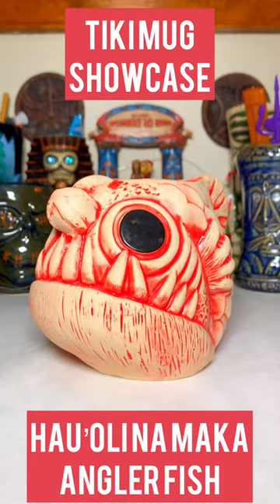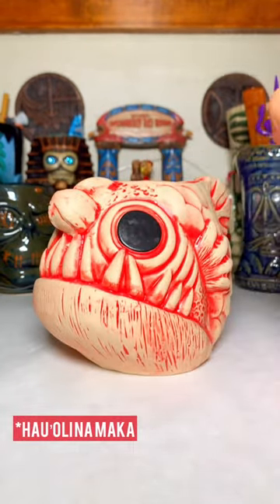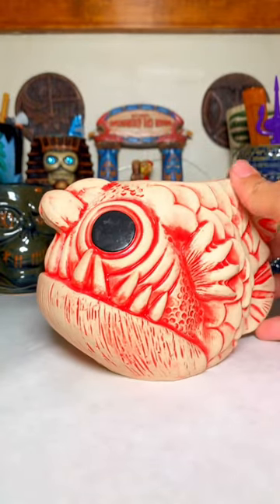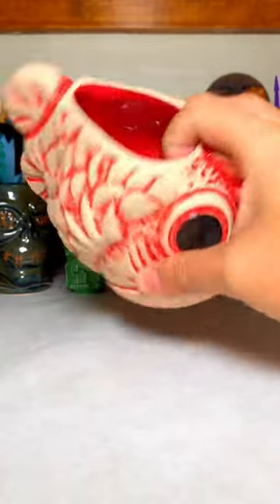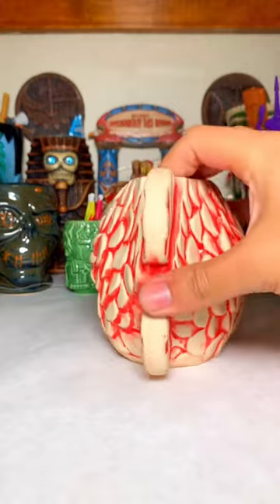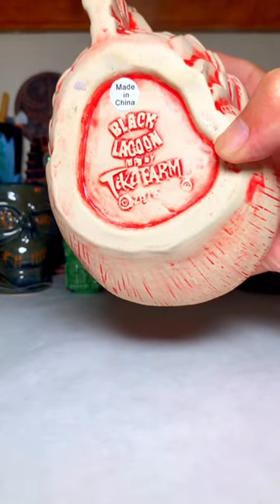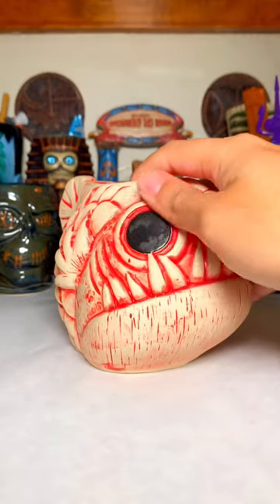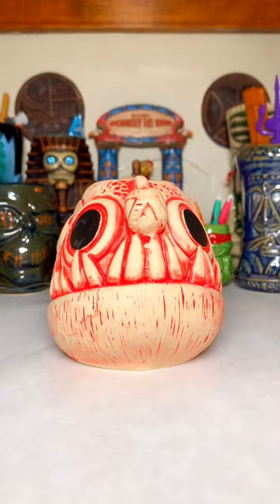Tiki Mug Showcase - Tiki Farm's Hau'Olina Maka Angler Fish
This wacky looking fish tiki mug was designed and sculpted by Danielle Mann of Black Lagoon Designs for Tiki Farm and is the red wipe glaze variant!